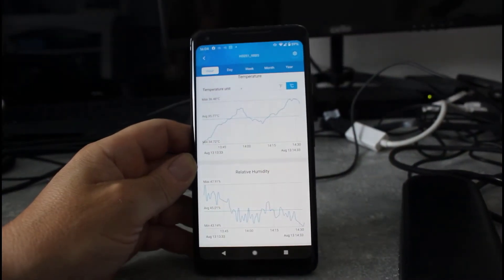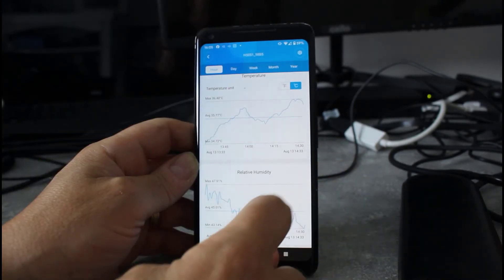Monitor your greenhouse with a smart thermos-hygrometer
In this video I setup and testing a Govee Wi-Fi thermo-hygrometer (H5051)
Having recently setup up a greenhouse I wanted a way of monitoring the temperature without resorting to an old fashioned thermometer on the wall. So I opted for a Wi-Fi enabled device that monitors the temperature and humidity and have all the details sent back to my phone. I also wanted to have an LCD display in the greenhouse displaying the current temperature so I am not totally dependent on my phone.